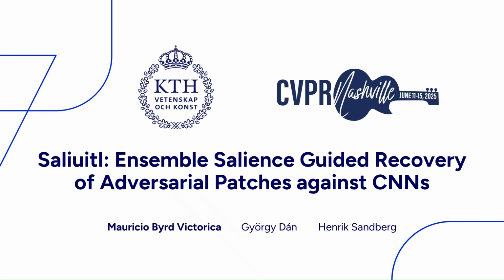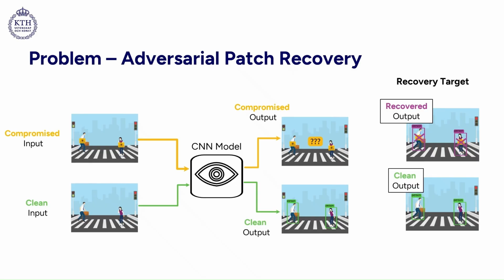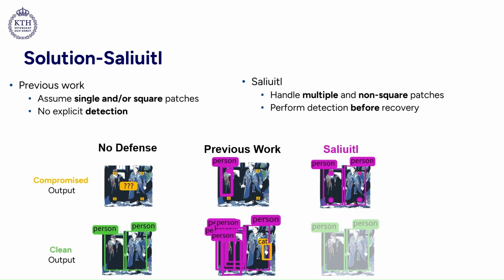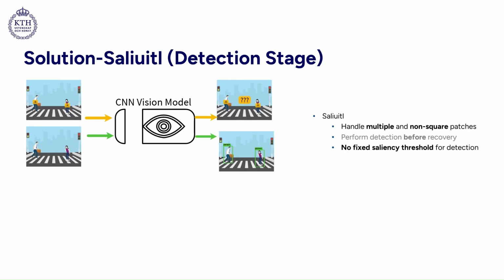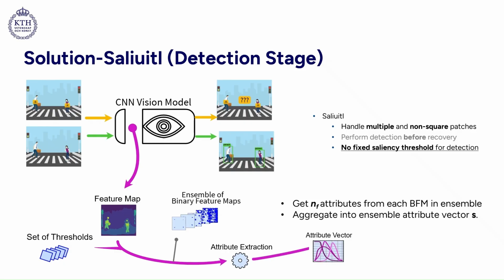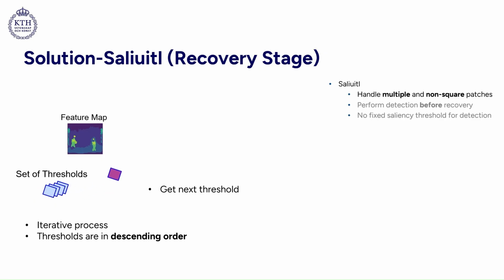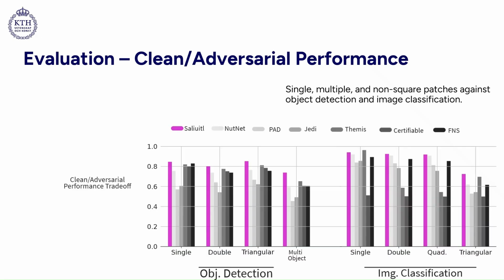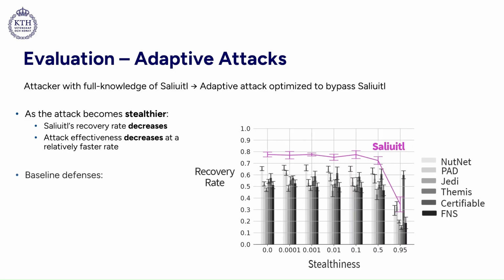CVPR2025 - Saliuitl: Ensemble Salience Guided Recovery of Adversarial Patches against CNNs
Short overview of Saliuitl and our main results! Consult the paper for further details.